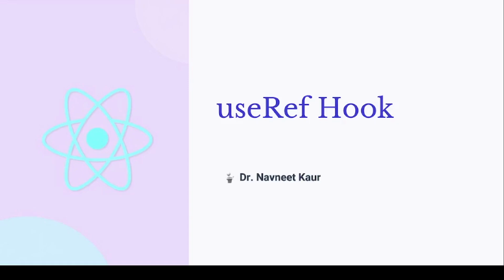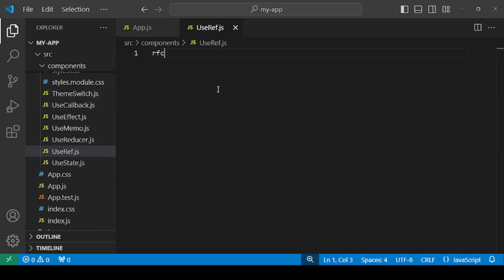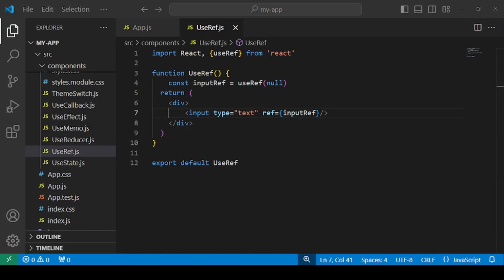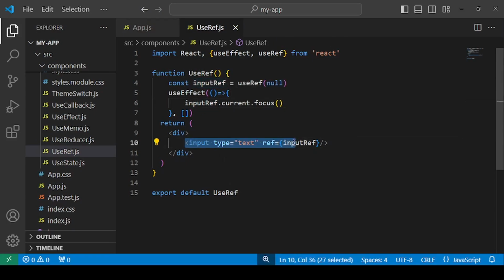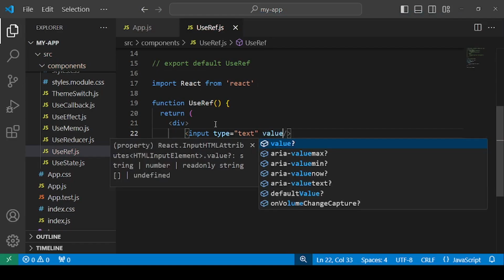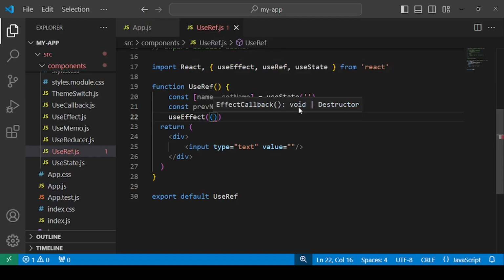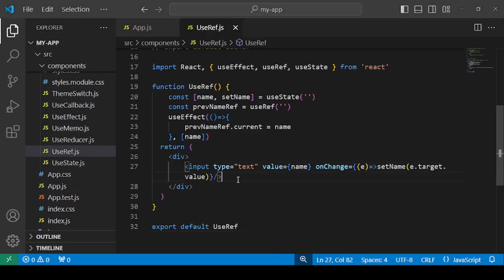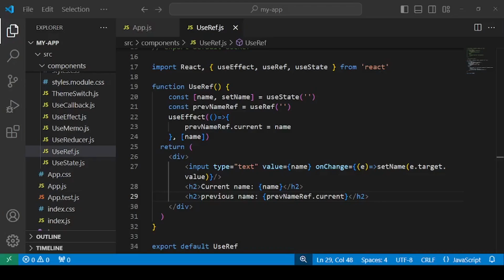useRef Hook | ReactJS Essentials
In this video, I'll explain how to use the useRef hook in React and how it can help you handle mutable references to DOM elements and other values across re-renders. The useRef hook is a powerful tool for persisting values without causing re-renders, making it ideal for managing things like form inputs, focus, animations, or even timers.

If you've ever needed to interact with DOM elements directly, useRef gives you a way to do that without triggering a re-render. It holds a persistent reference to a value, and this reference can be updated directly, but it won't cause the component to re-render. This can be super useful when you want to keep track of values that don’t need to trigger re-renders, like the current state of an input field, previous props, or even tracking a previous value in your app’s lifecycle.

I'll show you how to use **`useRef`** with practical examples, like focusing an input field when a button is clicked.

Whether you're just starting out with React or you're looking to streamline your component logic with `useRef`, this video will walk you through how to make the most of it.